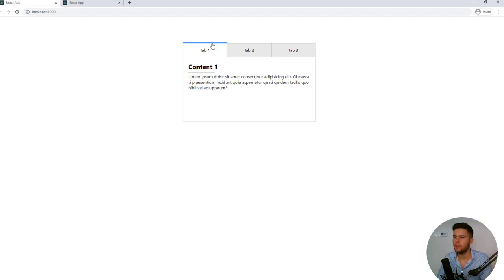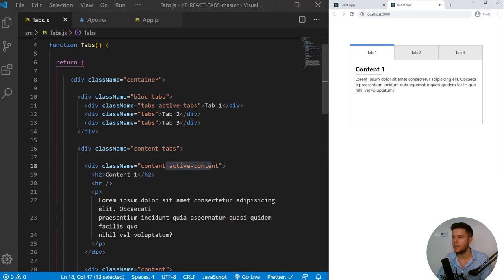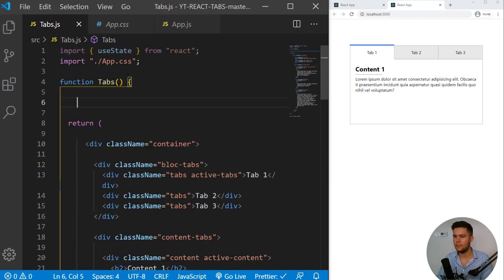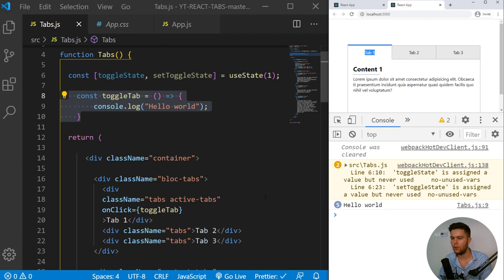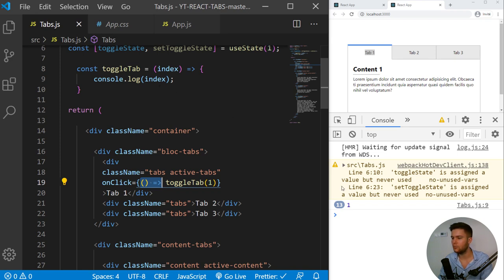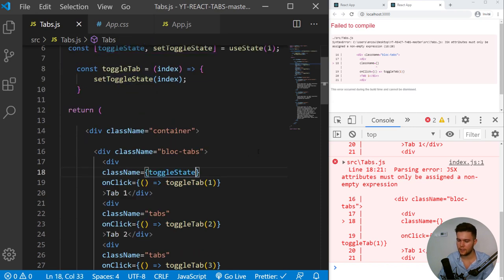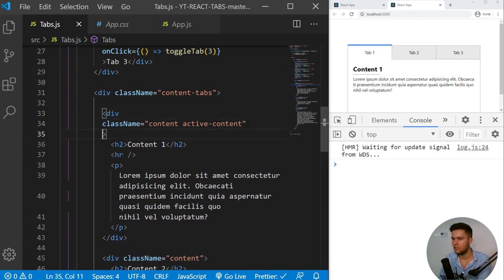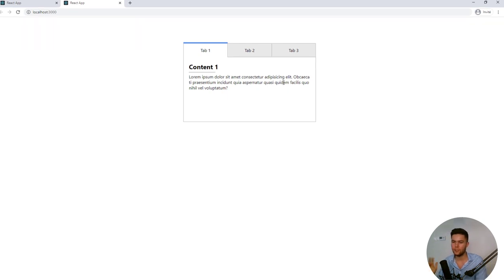Create Tabs with React !